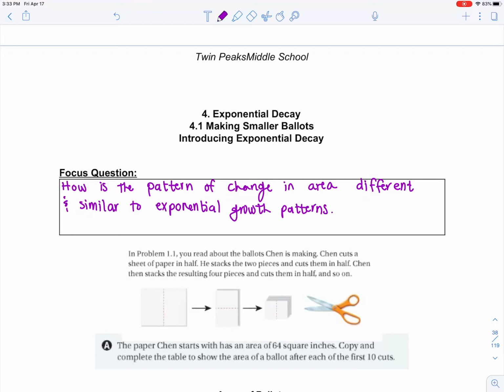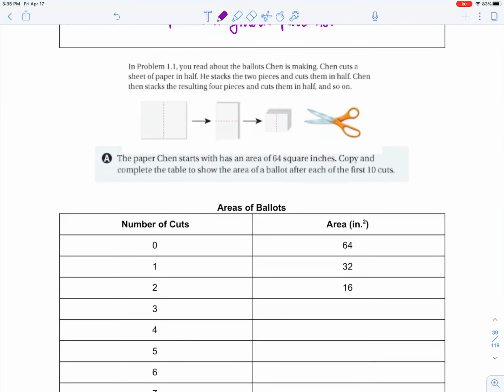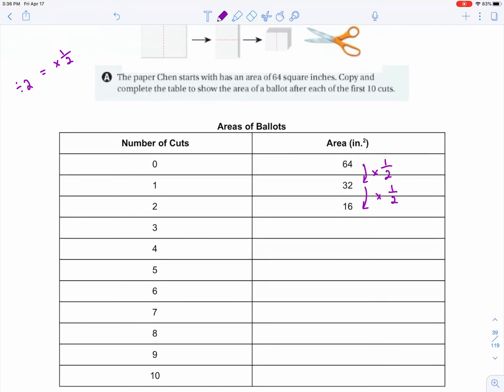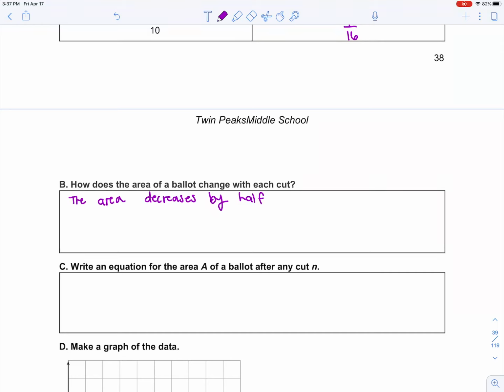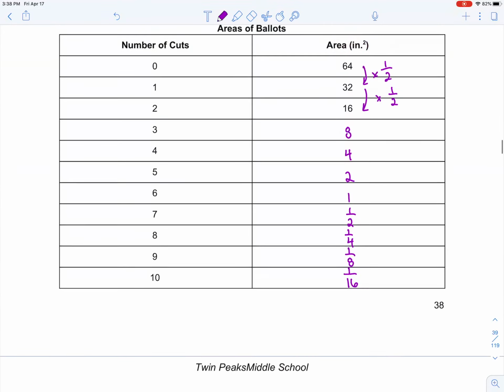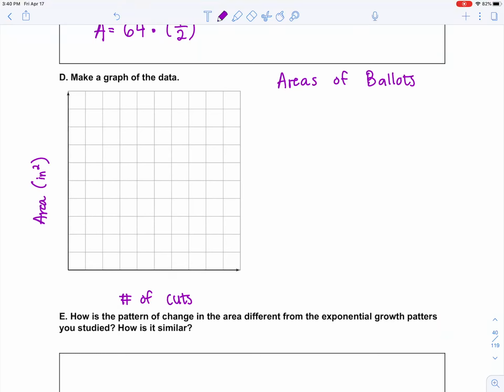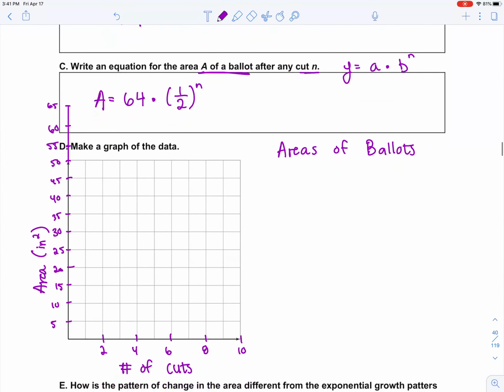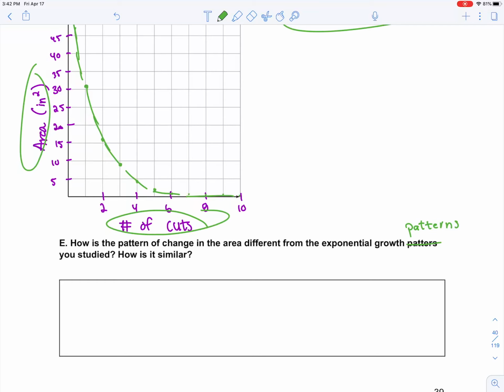Math 8 Lesson 4.1 Exponential Decay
In this video, we are introduced to the idea of exponential decay!